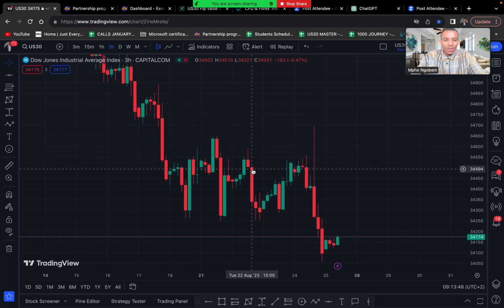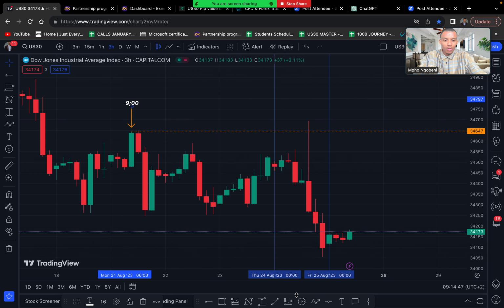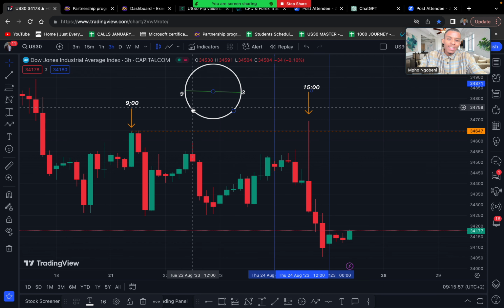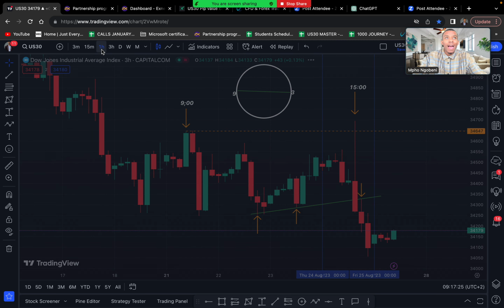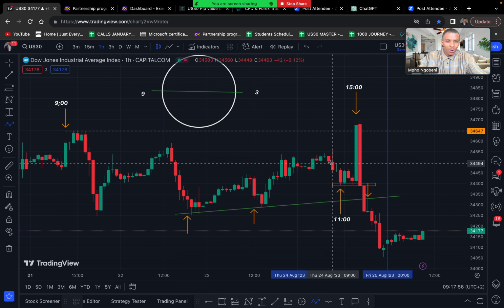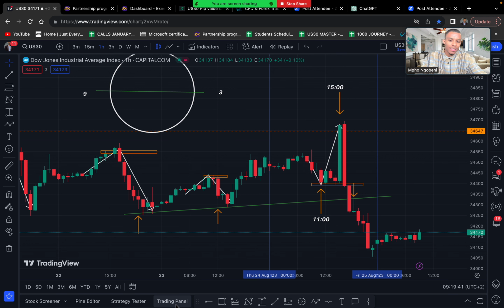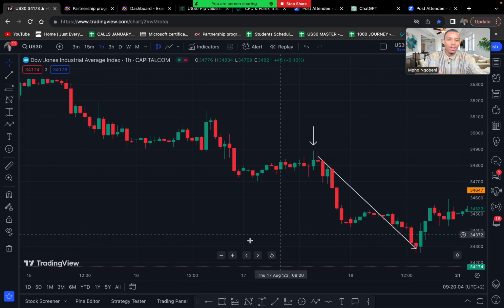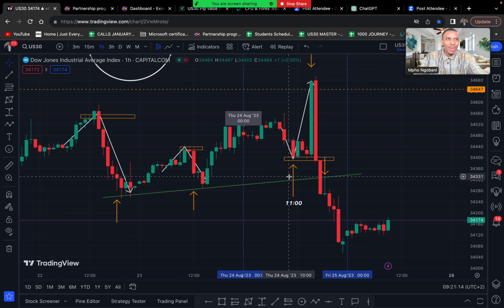THURSDAY RECAP - TIME ZONE TRADING STRATEGY